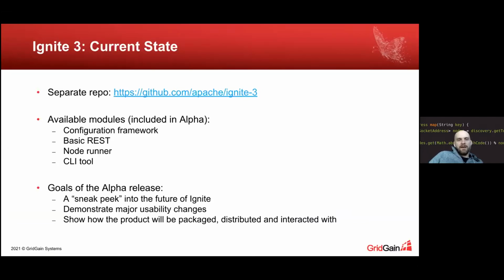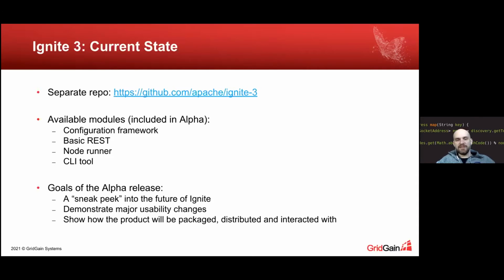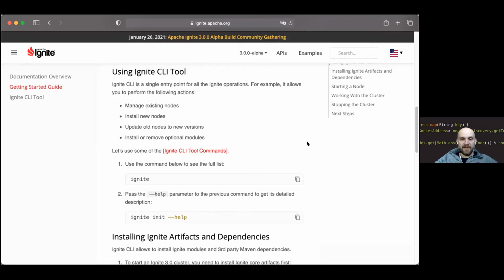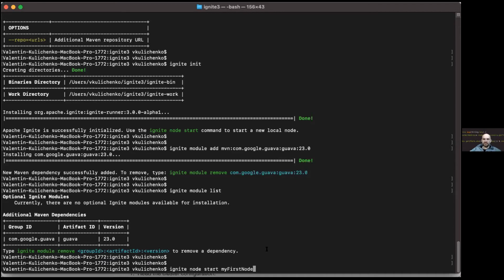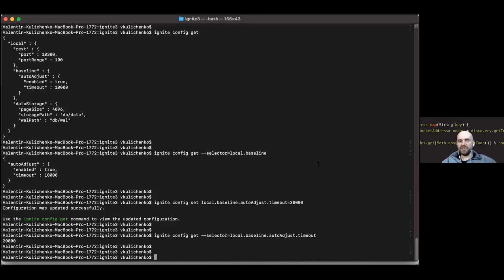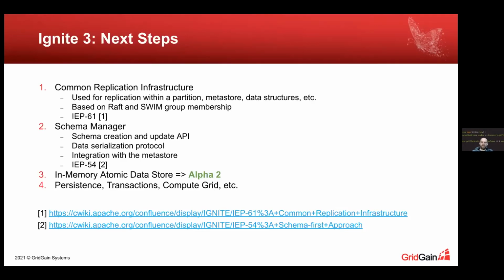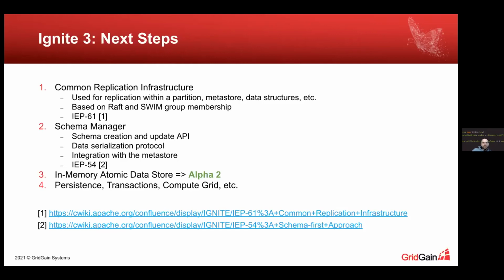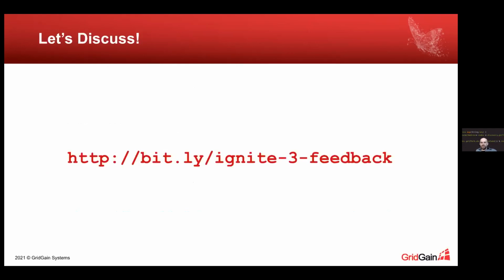Apache Ignite 3.0.0 Alpha Build Community Gathering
This gathering is organized to summarize feedback, share ideas, and overview the following stages of Ignite 3.0 development: